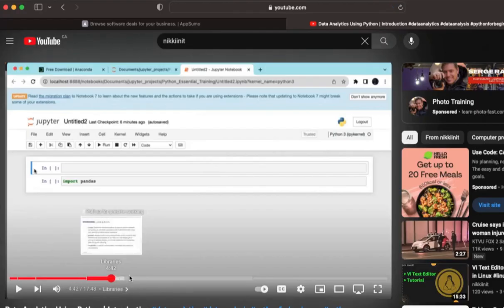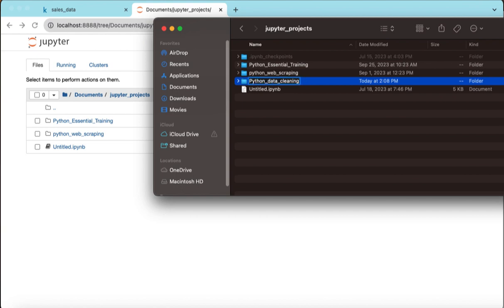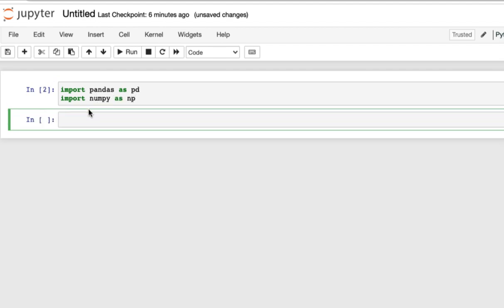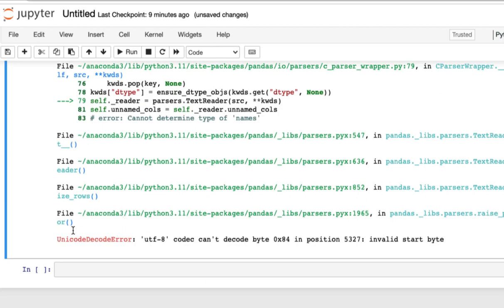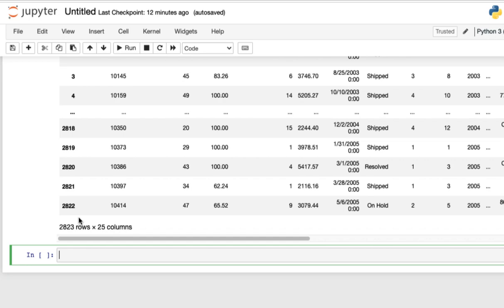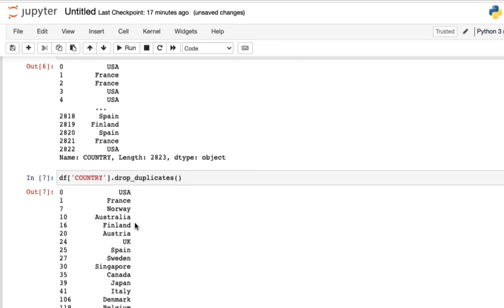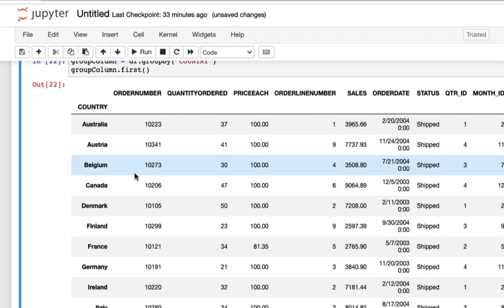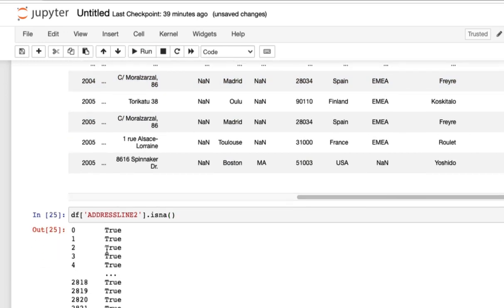Data Analytics Using Python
Working with CSV files using the Pandas library in Python is a common task for data analysis and manipulation. You can use Pandas to read data from CSV files, perform various operations on the data, and then save the modified data back to CSV files. This tutorial gives a step-by-step guide on how to work with CSV files using Pandas.